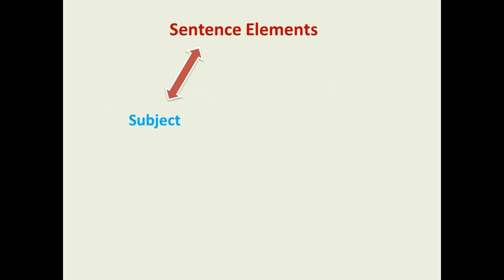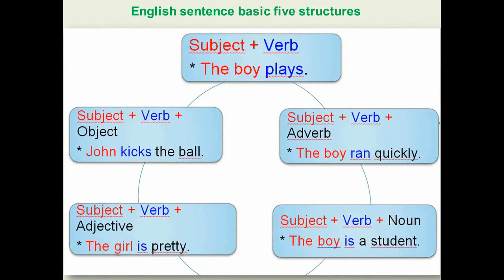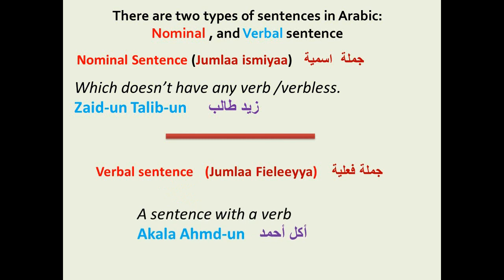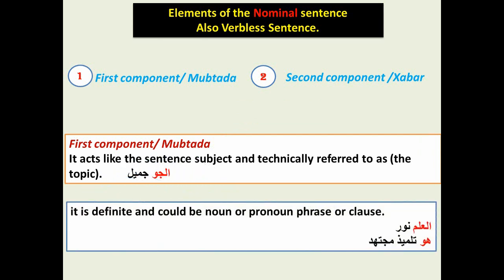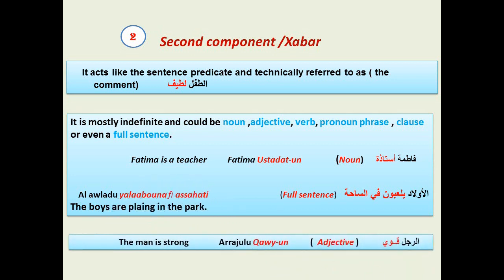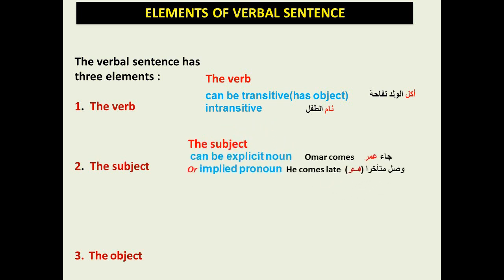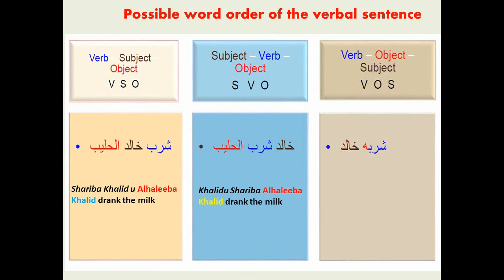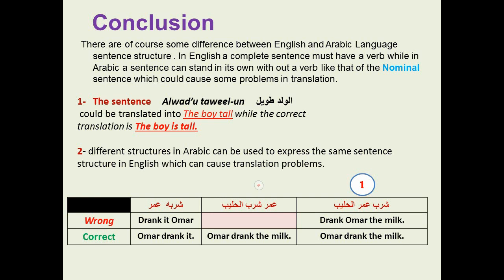Lesson 11: Arabic sentence structure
The aim is to present the English and Arabic basic sentence structure There are of course some difference between English and Arabic Language sentence structure . In English a complete sentence must have a verb while in Arabic a sentence can stand in its own with out a verb like that of the Nominal sentence which could cause some problems in translation. 1- The sentence Alwad’u taweel-un الولد طويل could be translated into The boy tall while the correct translation is The boy is tall. 2- different structures in Arabic can be used to express the same sentence structure in English which can cause translation problems.